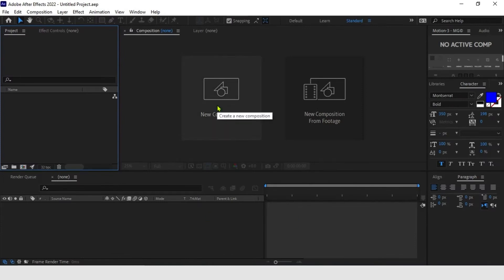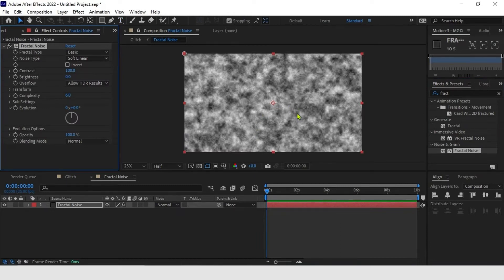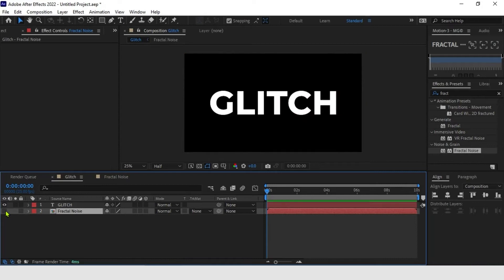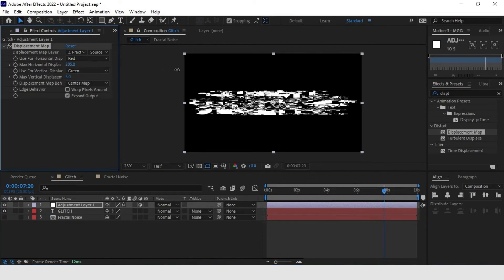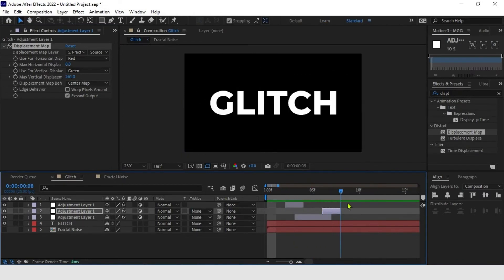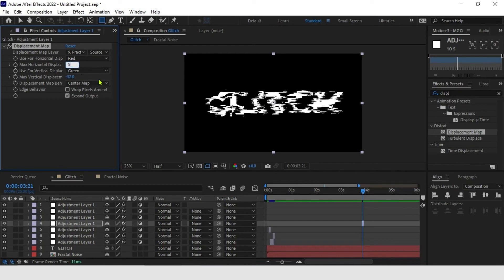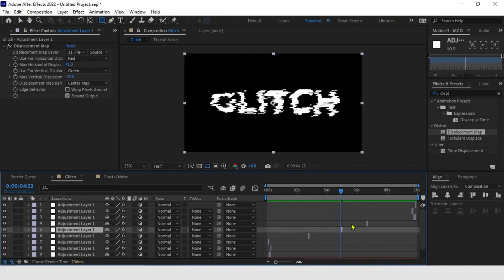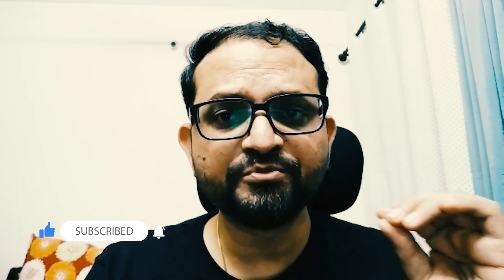Text Glitch Effect Typographic Animation with After Effects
In this tutorial, we’ll learn an effect called Glitch, which can be used in a variety of ways.
Glitch is a distortion, an interference and a defect that happens in electronic media.
And we ended up visualizing these defects and interferences on our screen.

Here in the case of After Effects, I will show you how to simulate these defects and interferences.
We use Glitch in a variety of ways, including text, which is our case. But this effect that I am going to teach can be used on anything text, images, videos.

Want more Adobe After Effects Tutorials? Let me know with a comment.

⏲️Time Stamps⏲️

0:00 - Text Glitch Effect intro
0:06 - Welcome
0:44 - Preview
1:02 - Create Composition
1:30 - Adding Text
2:27 – Adding Noise
4:38 – Add Adjustment Layer
5:06 – Adding Displacement Map
6:40 – Animating Glitch
7:09 - More Glitches
11:49 – Adding RGB Split
12:41 - Final Glitch effect
20:00 - Thank you. Please Like, Comment, and SUBSCRIBE Goodbye

🎬 Production Credits
     Footage by: Pexels.com

ℹ️ Video Title: Text Glitch Effect - Typographic Animation with After Effects

After Effects में एक मंडला डिज़ाइन बनाएँ I Create a Mandala Art in After Effects – Hindi
How to create a Fitness App UI Interaction in Adobe XD | हिंदी | auto animate adobe xd | 2020